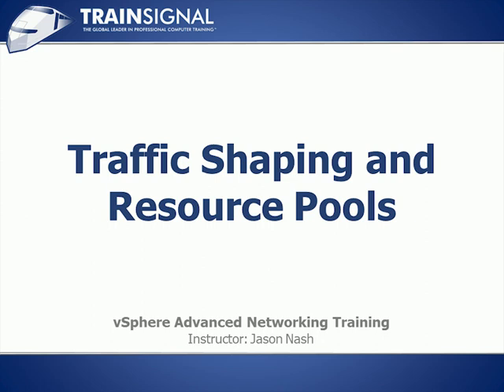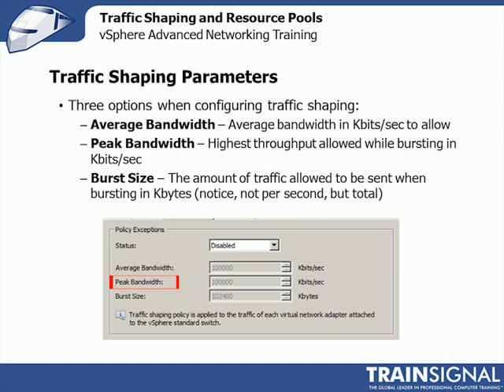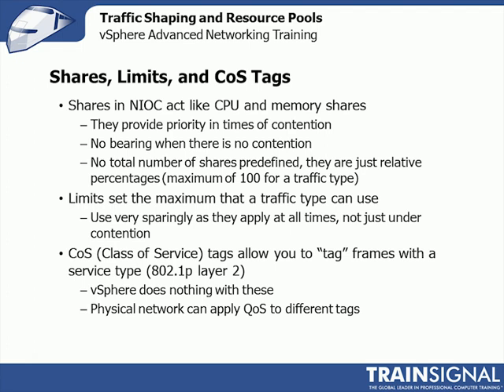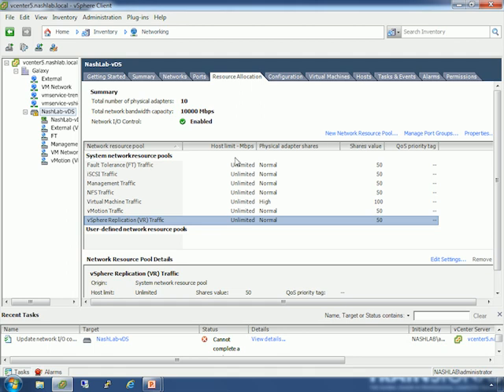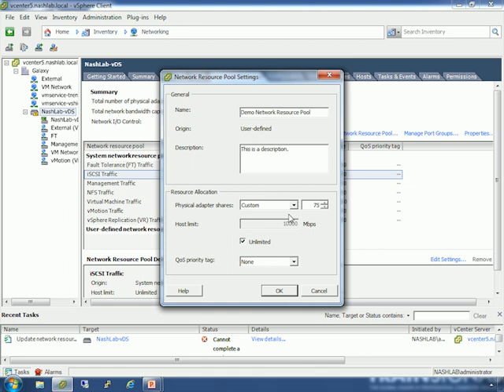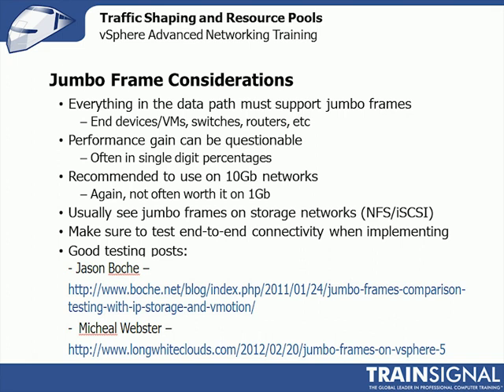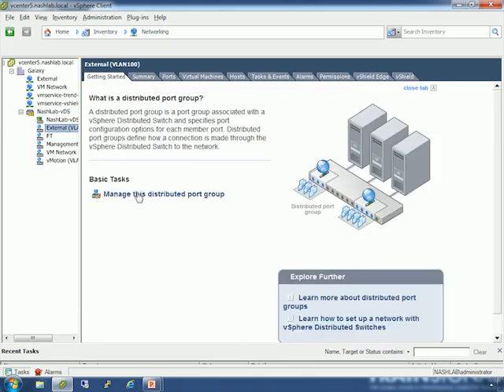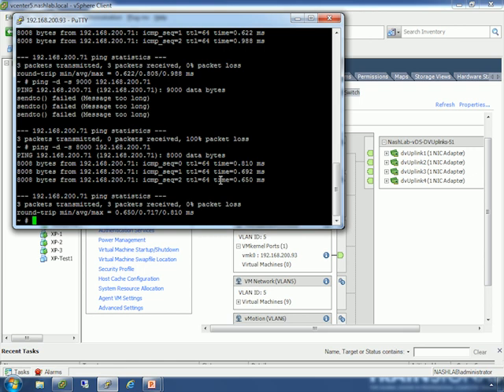vSphere Advanced Networking Training: Traffic Shaping and Resource Pools Introduction (9/11)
vSphere Advanced Networking Training is a series of 11 Lesson to let you working in advanced with VMware  network. This course is a deep dive into vSphere administration and troubleshooting. Virtualization is becoming a norm in most data centers and the evolution of network administration is growing more and more with new technologies. VMware has stepped up and added many new technologies and features to vSphere networking to help meet these new challenges head on. In this course you will learn advanced topics like vSwitch components, port mirroring, load based teaming, vSphere security considerations, and more. It’s recommended that students come into this course with knowledge of virtualization fundamentals and have experience working with vSphere.

Lesson 9: Traffic Shaping and Resource Pools Introduction

    • The Purpose of Traffic Shaping
    • Standard Rate Limiting and Traffic Shaping
    • Traffic Shaping Parameters
    • vDS Traffic Shaping Options
    • vDS Basic Traffic Shaping
    • Network I/O Control (NIOC)
    • Shares, Limits, and CoS Tags
    • Lab – Configure NIOC
    • Considerations with Traffic Shaping
    • Let's Talk About Jumbo Frames
    • Lab – Configure Jumbo Frames